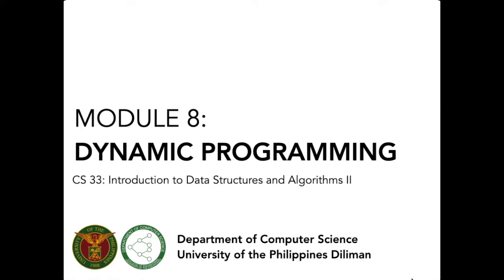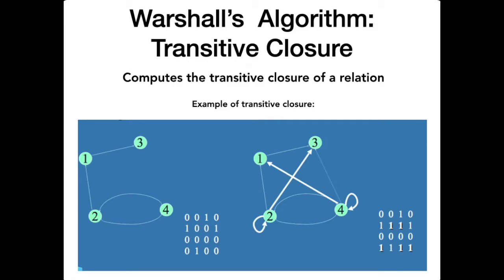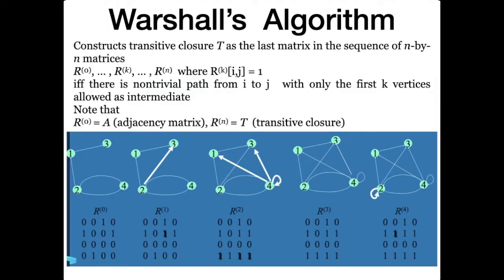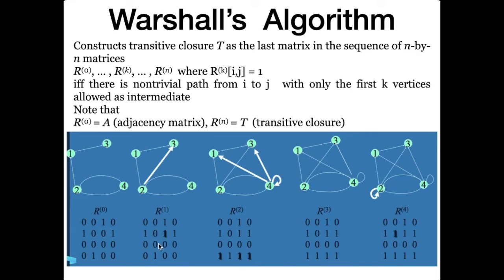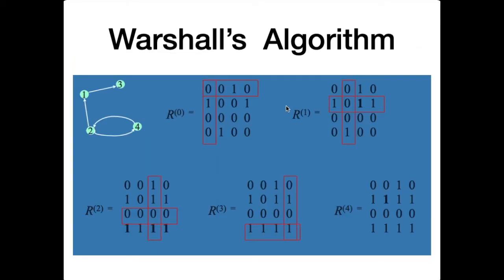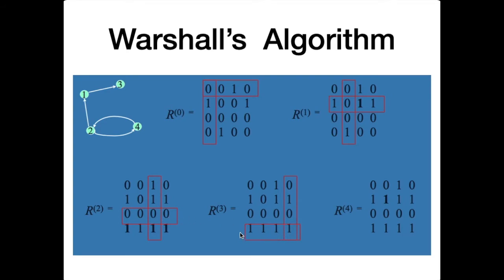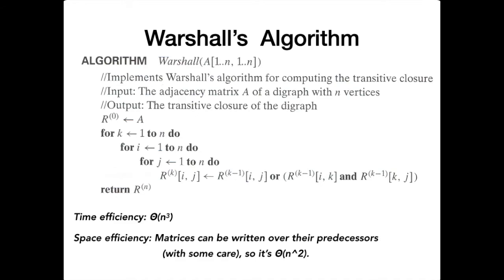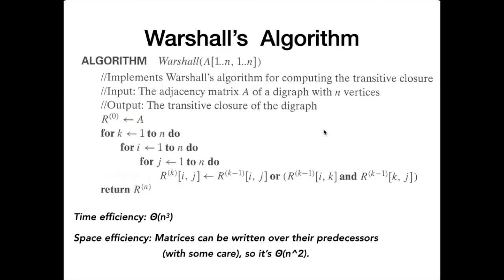CS33M8V5 Transitive Closure